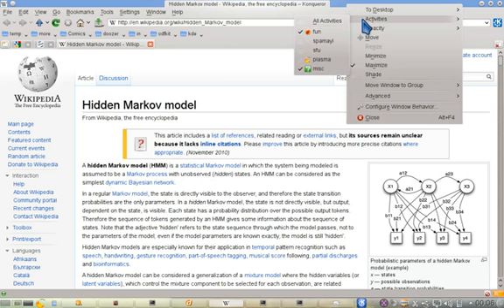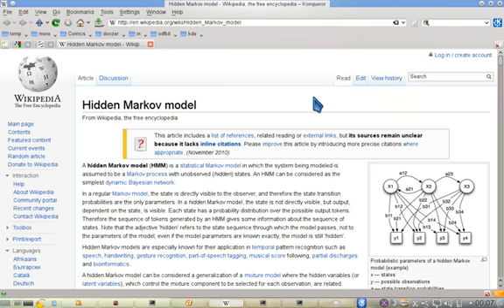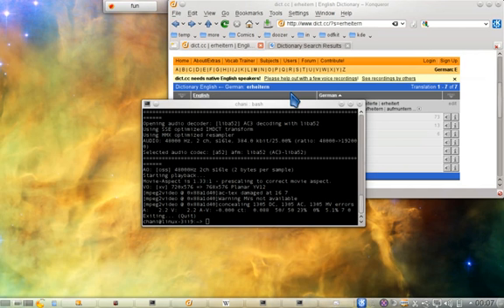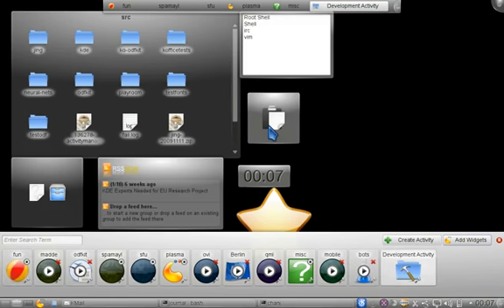Activities in action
A demonstration of how I use Activities personally, for KDE SC 4.6